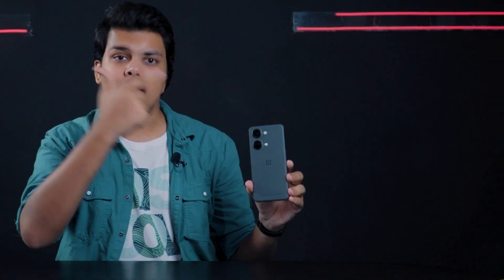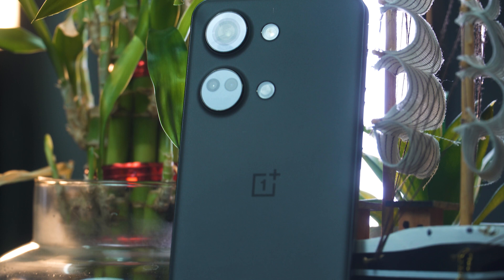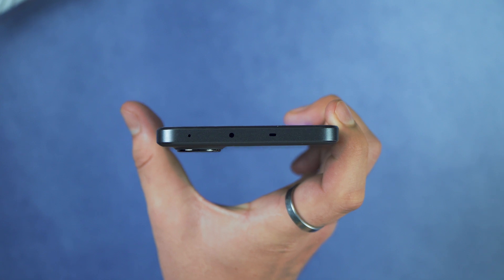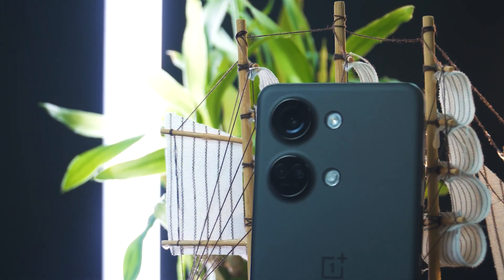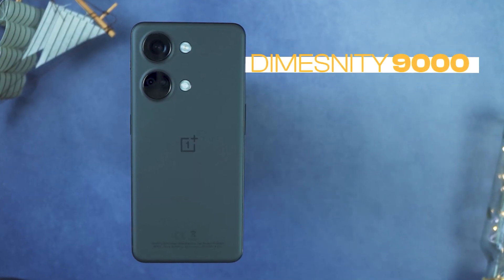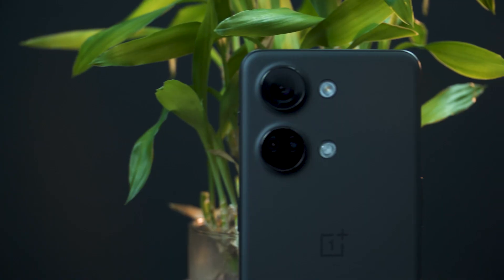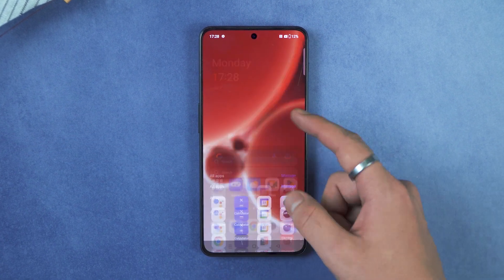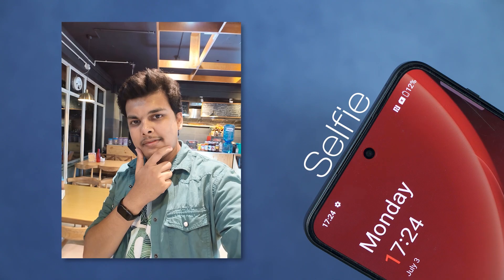Oneplus Nord 3 Unboxing and Price in Nepal | 50MP 📷, Dimensity 9000 & 1.5K Display 🔥🔥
In this video, we showcase the unboxing process, giving you a detailed look at the OnePlus Nord 3's elegant packaging. Witness the moment we reveal the stunning device and explore the contents of the box. You'll get an up-close view of the device's design, including its vibrant display, stylish build, and ergonomic feel.

But it doesn't stop there! We'll dive into the key features and specifications that make the OnePlus Nord 3 stand out from the competition. From its lightning-fast processor to its impressive camera capabilities, this smartphone is designed to cater to the needs of tech enthusiasts and smartphone aficionados.

We'll discuss its user interface, performance, and the overall user experience. Discover how the device handles multitasking, gaming, and everyday tasks with ease.

Whether you're a loyal OnePlus fan or someone looking to upgrade their smartphone, this video is a must-watch. We provide you with an honest and comprehensive review based on our first-hand experience with the OnePlus Nord 3.

Don't miss out on this exciting unboxing and first impressions video! Get ready to witness the power and innovation of the OnePlus Nord 3 in action!

Timestamps:
0:00 Oneplus Nord 3 Introduction
1:13 Oneplus Nord 3 Design and Build Quality
2:30 Oneplus Nord 3 Display
3:52 Oneplus Nord 3 Performance
4:38 Oneplus Nord 3 OS & Ui
5:10 Oneplus Nord 3 Camera
6:08 Oneplus Nord 3 Battery & Charging
6:25 Oneplus Nord 3 Additional Feature
6:46 Oneplus Nord 3 Pricing

a. All entries need to comply with YouTube Community Guidelines and entries which don’t comply will be disqualified.